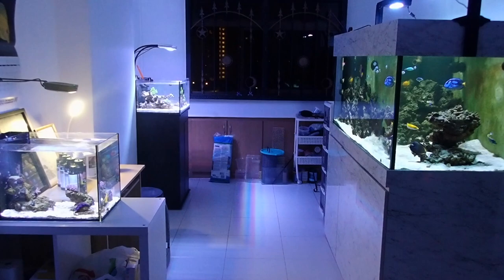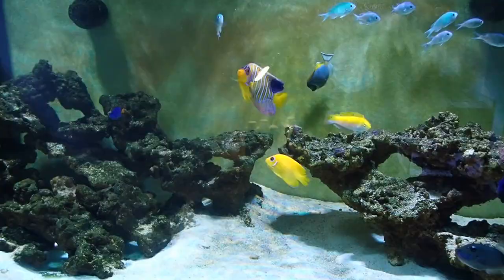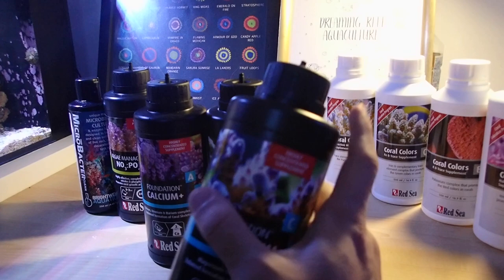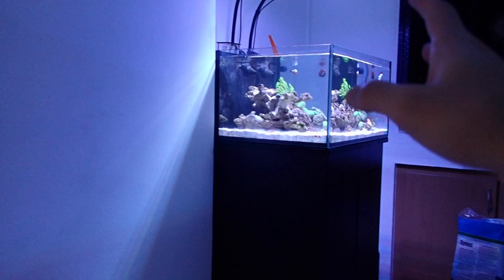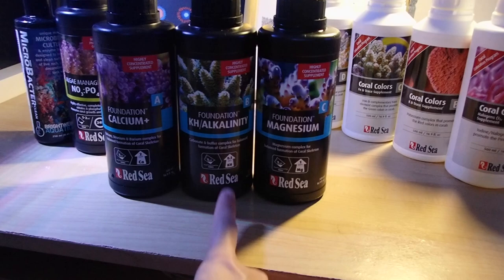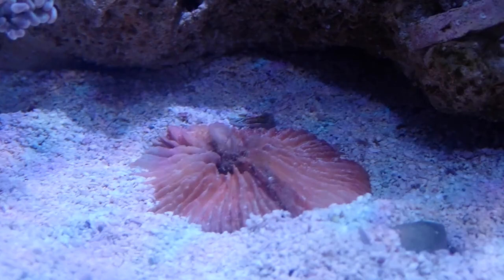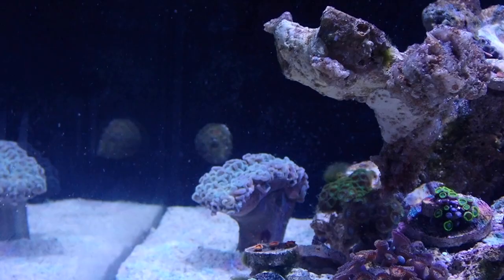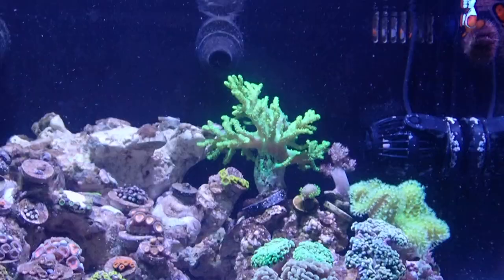It's All about dosing in the reef studio !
What are you dosing for you tanks ?

Here is what we are using and dosing in the Dreaming Reef Studio !

Big shout out to Red Sea Care Program !